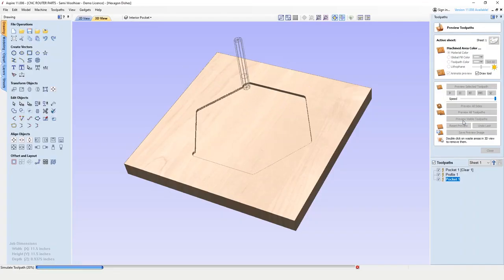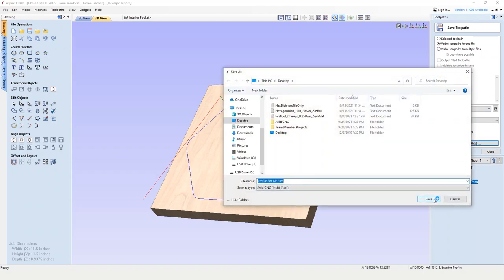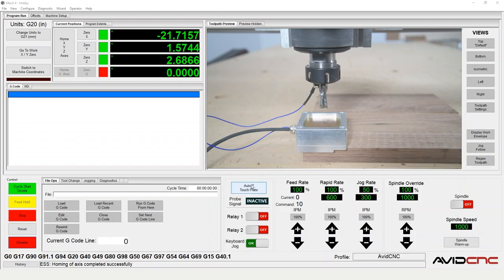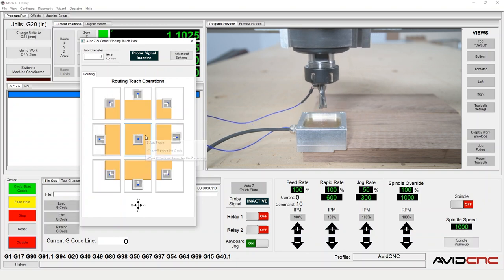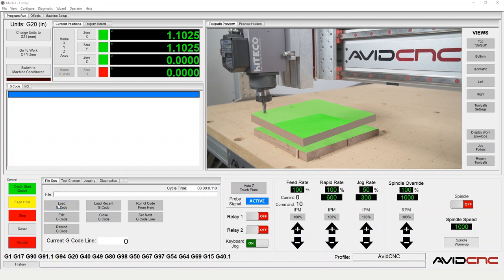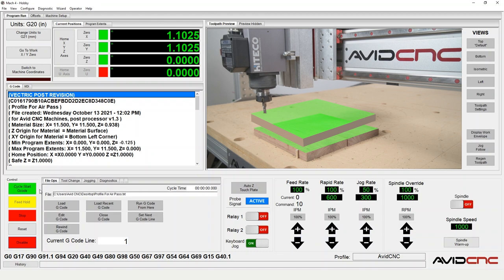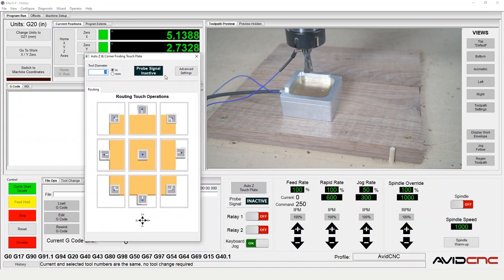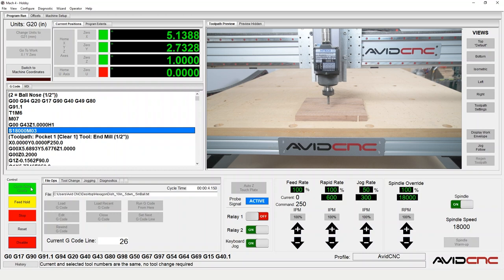Pro-Tip: How To Run an Air Pass on Your Avid CNC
This short video demonstrates how to run an air pass above your material on the CNC.

0:00 - 0:11 - Intro
0:12 - 0:30 - What is an air pass?
0:38 - 01:10 - Work holding selection
01:11 - 01:56 - Setting Up Your Toolpaths
01:57 - 02:58 - Setting work offsets